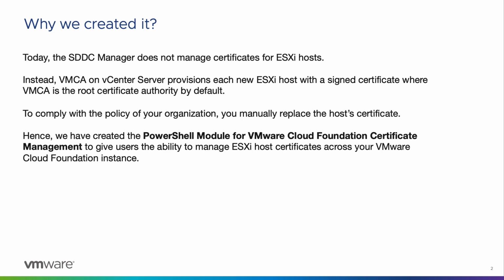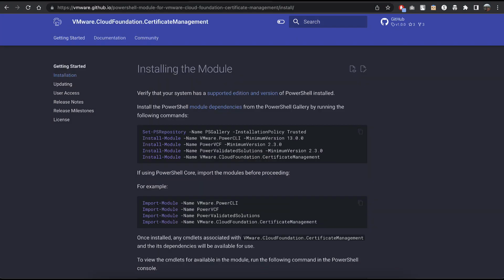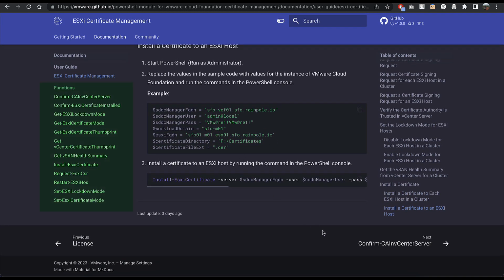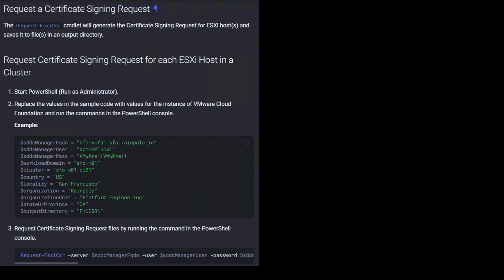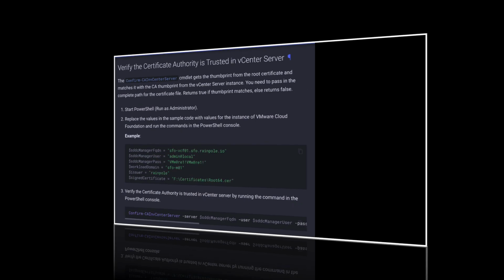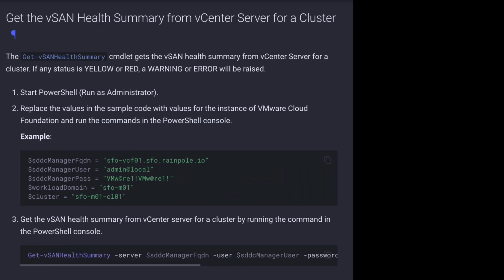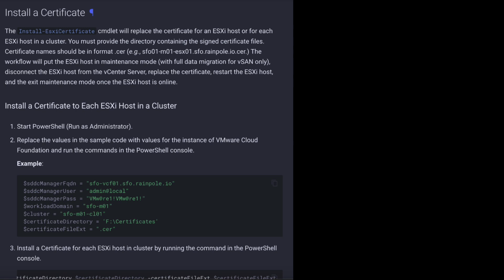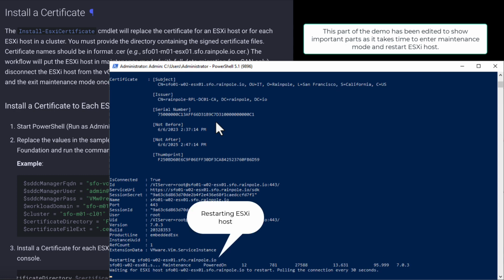PowerShell Module for VMware Cloud Foundation Certificate Management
In this video, explore the powerful Open Source `VMware.CloudFoundation.CertificateManagement`` PowerShell module that enables you to easily manage certificates across your entire VMware Cloud Foundation environment. With this module's cmdlets, you can configure the Certificate Authority for SDDC Manager, generate certificate signing requests for a workload domain, request signed-certificates for a workload domain, install and replace CA-signed certificates for a workload domain, generate certificate signing requests for ESXi hosts, set the ESXi Certificate Mode in vCenter Server, and install and replace CA-signed certificates for ESXi hosts.

This module provides comprehensive coverage for a wide range of components, including ESXi, vCenter Single Sign-On, vCenter Server, NSX Local Manager, NSX Edge, SDDC Manager, and Standalone Workspace ONE Access.

Don't miss out on this essential tool for managing your VMware Cloud Foundation environment. Check out the links below to learn more about the GitHub project, documentation, and PowerShell Gallery!